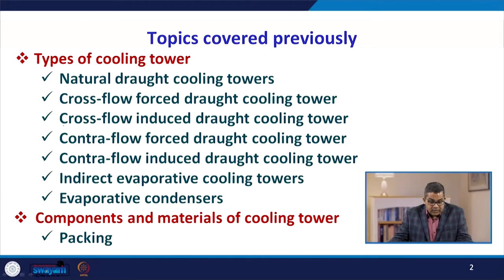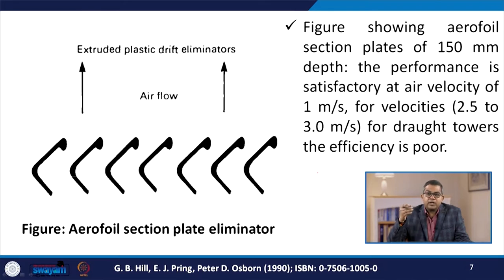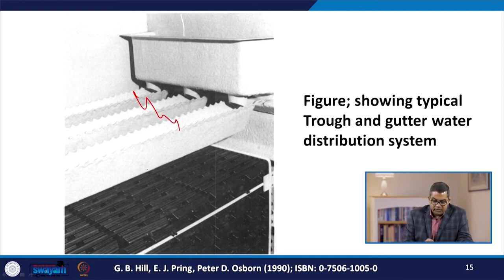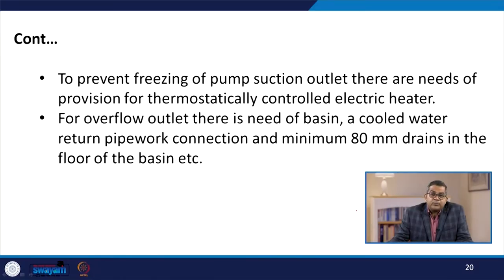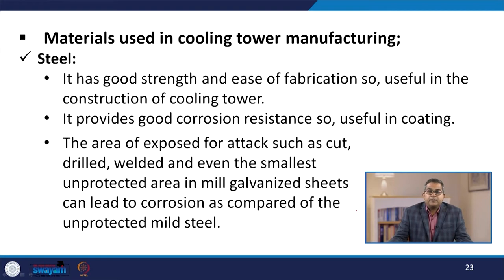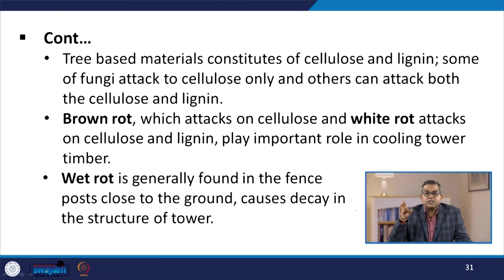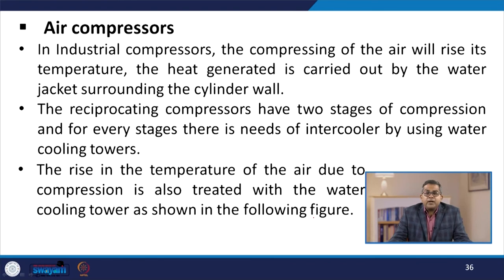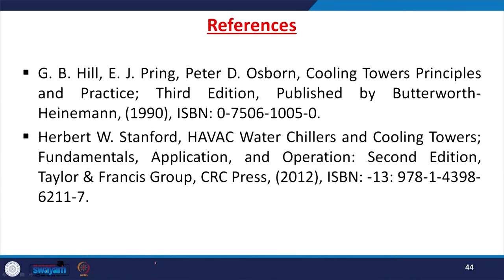Lecture 46: Components and Materials of Construction & Applications of Cooling Tower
In this video, we will study, Components and materials of cooling
tower, Drift eliminators, Water distribution, Cold water basin, Fans and fan drives, Material used in manufacturing of cooling towers, Applications of cooling towers.